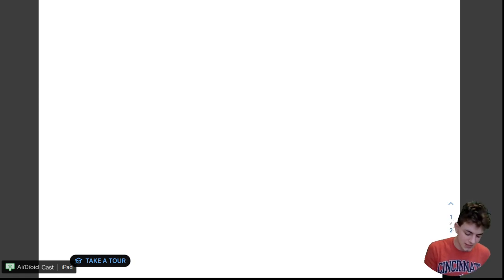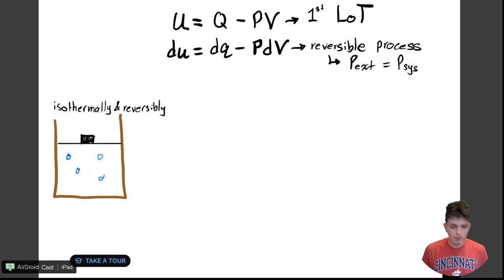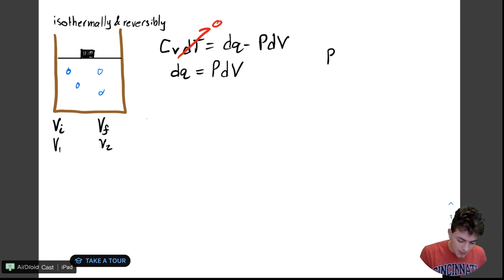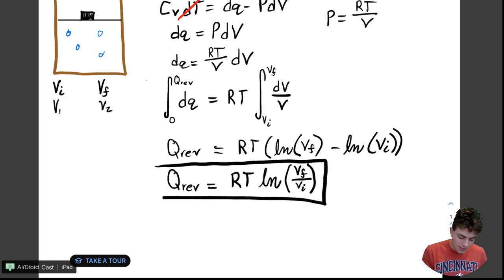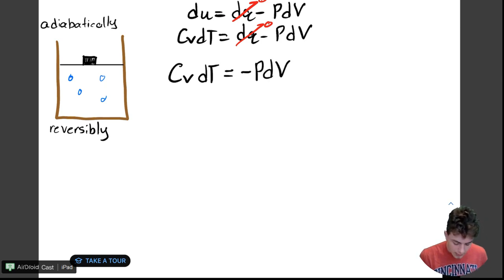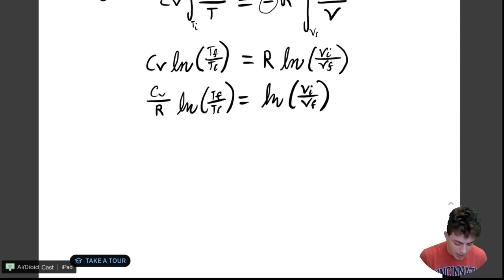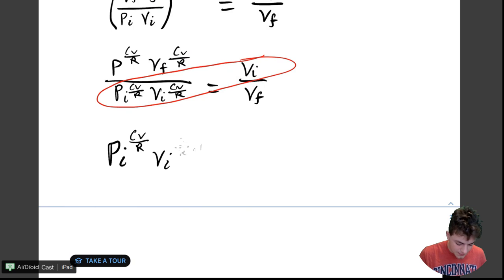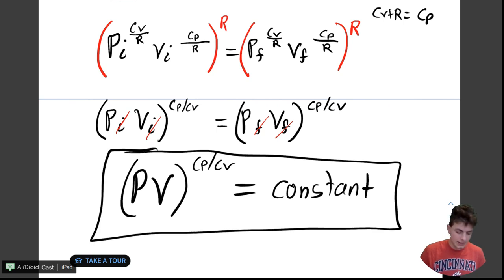Deriving Expressions Relating Pressure/Temperature for Isothermal and Adiabatic Reversible Processes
CHE2064 HW3A